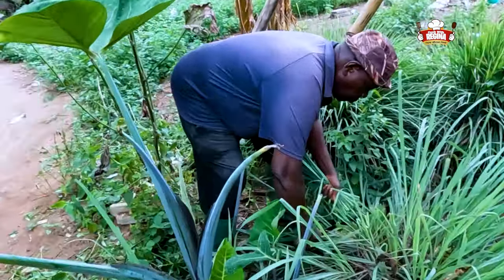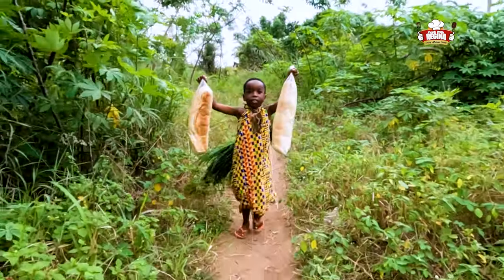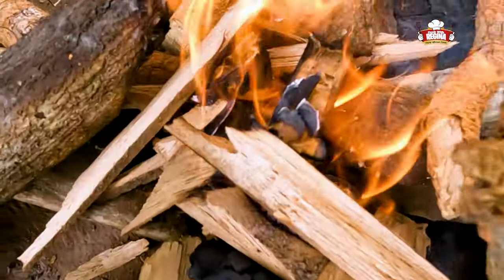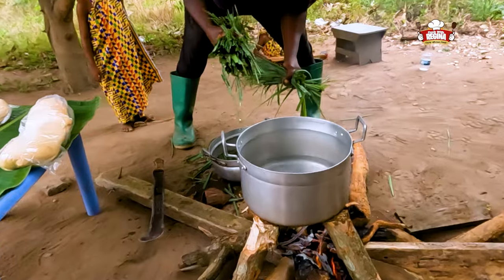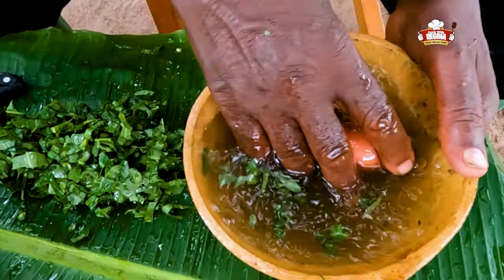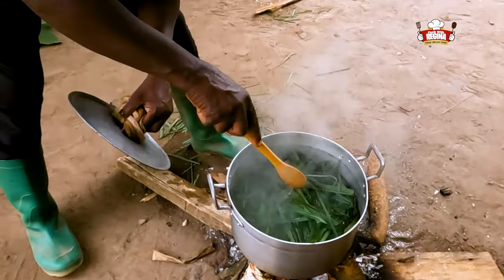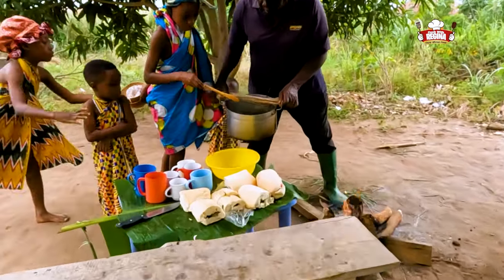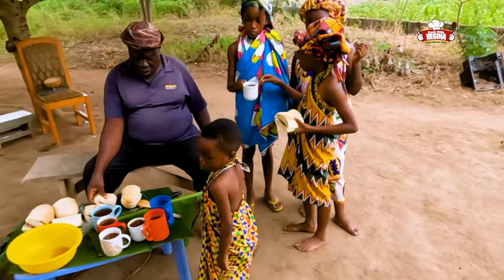Best Africa - Ghana Organic Leaf Tea & Dandilon Salad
This is the best tea ever, we get it from our natural environment Our motherland gives for free . It has traditionally been used as a pain reliever and fever reducer lemon grass contains citral, a nautral plant compound with anti -inflammatory effect. People use lemon grass for stomach pains, dandruff, high cholesterol, gingivitis,  thrust, and many other conditions. Thanks to @lindaatuobi

Here is everything we did here today for breakfast.
These are all the ingredients we used for today's breakfast;
1. Tea Bread
2. Dandilon {leaf}
3. Tomato
4. Onion
5.Salt
6. Organic Leaf